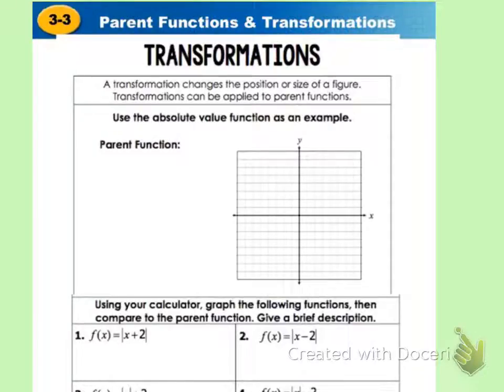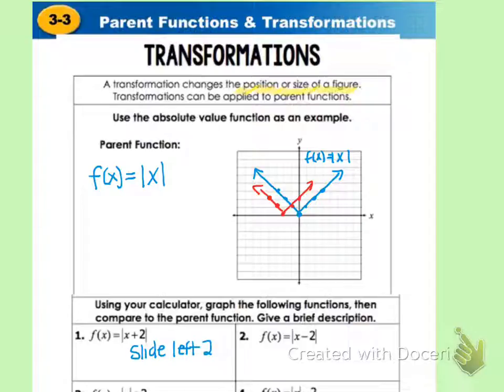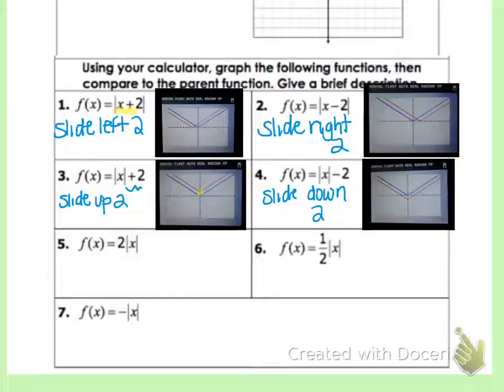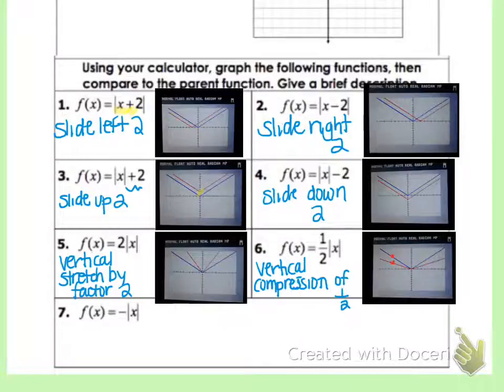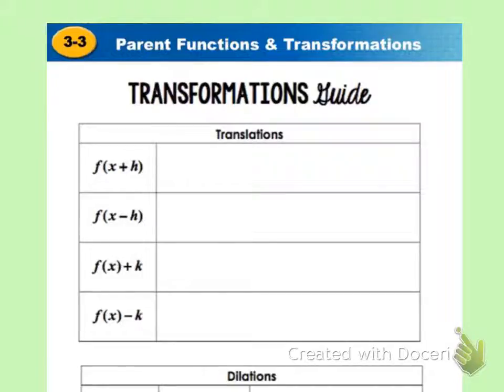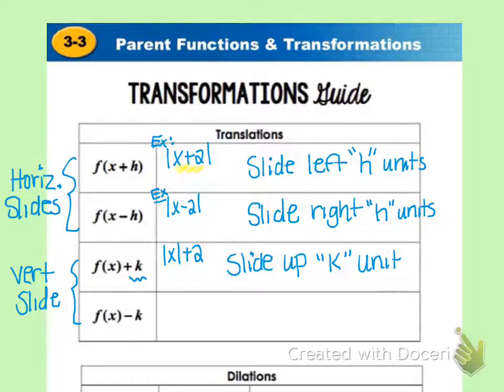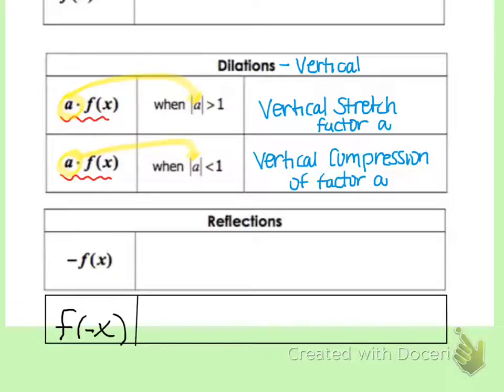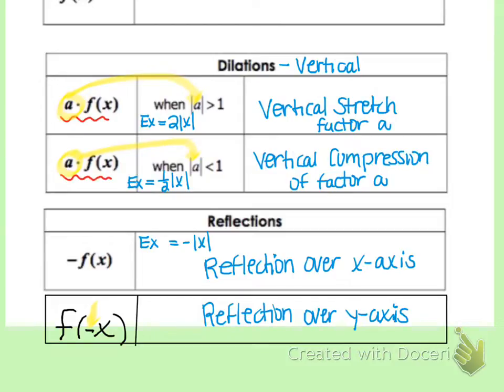AccAlg2 Lesson 3:3 "Parent Functions & Transformations"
Transformation rules